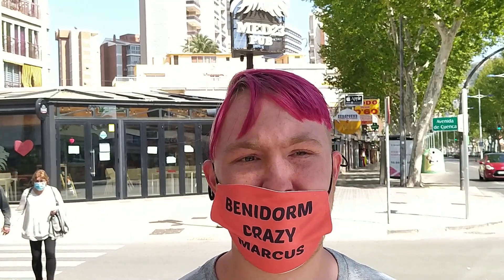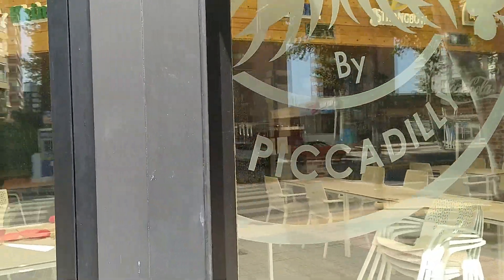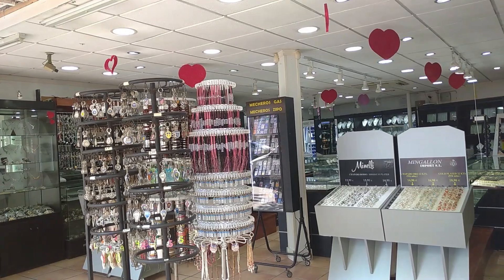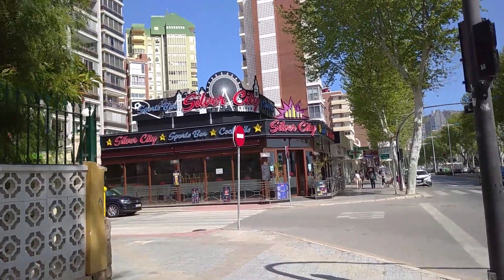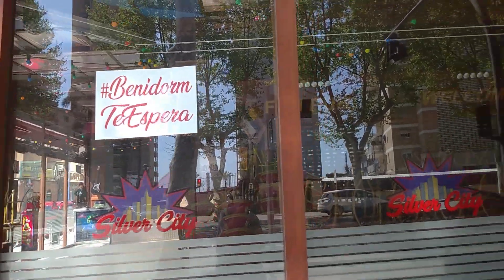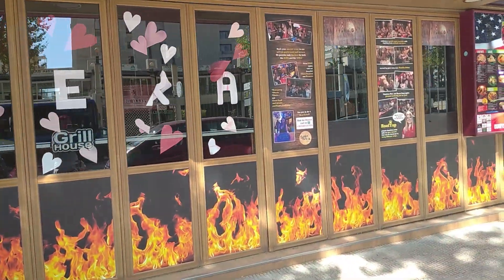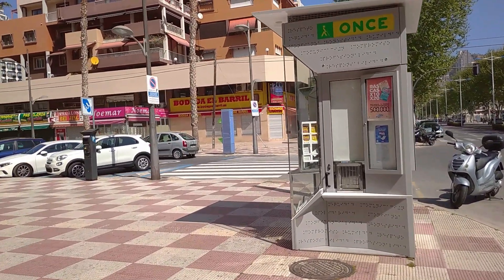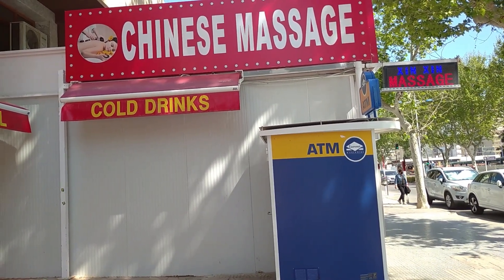Benidorm sunshine vlogs-a look at the shops